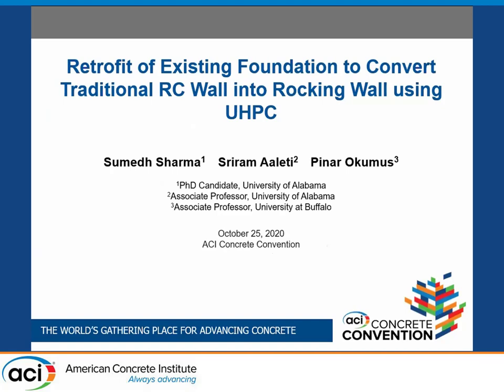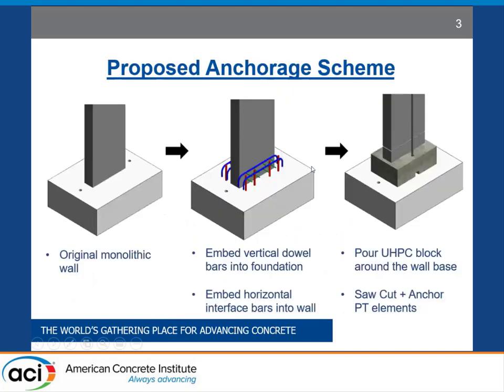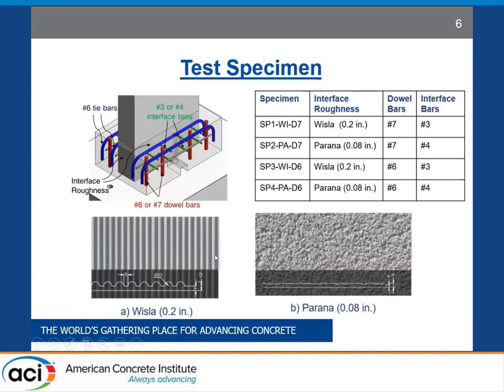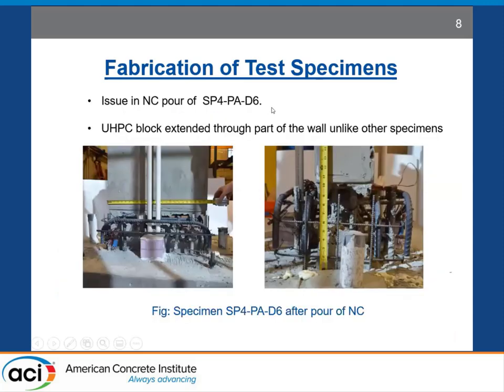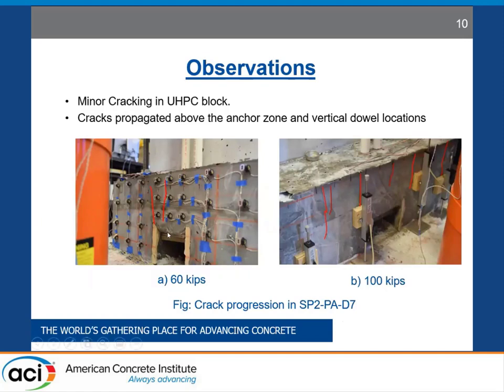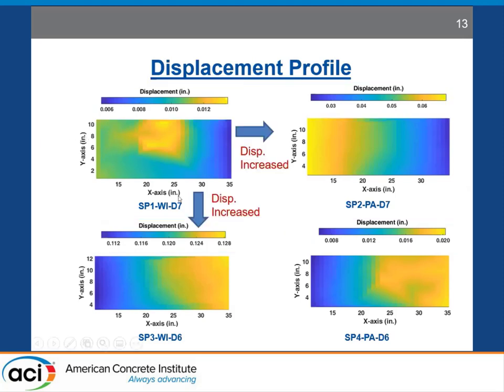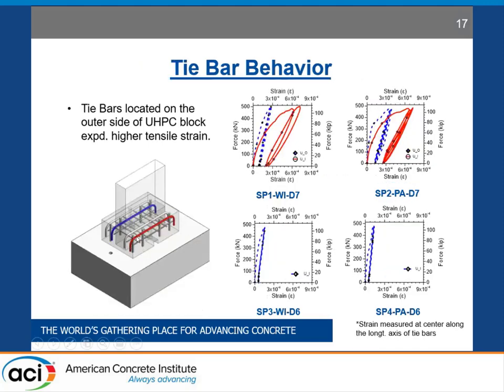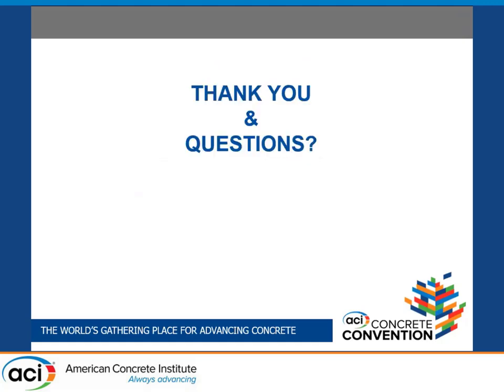Retrofit of Existing Foundation to Convert Traditional RC Wall into Rocking Wall Using UHPC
Presented by Sumedh Sharma, University of Alabama